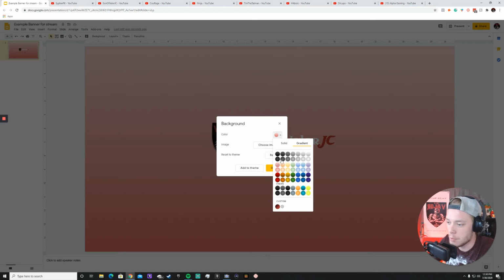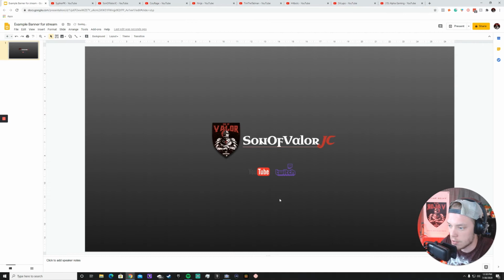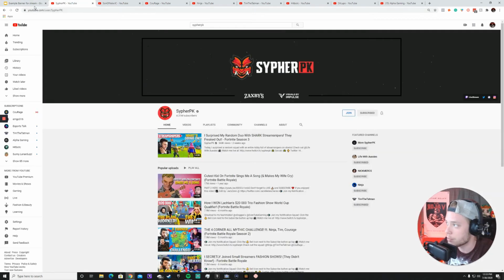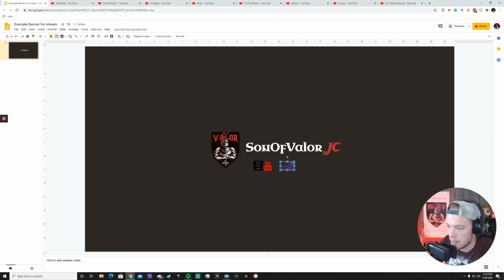YOUTUBE BANNERS USING GOOGLE SLIDES - EASY & CLEAN TO MAKE!!!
Let's go Valor Nation! Once we hit 200 Followers on Twitch we'll do another GIVEAWAY!

Stream Schedule:

Monday: 2pm - 5pm (CST)
Tuesday: 2pm - 5pm (CST)
Wednesday: 2pm - 5pm (CST)
Thursday: 2pm - 5pm (CST)
Friday: 2pm - 5pm (CST)